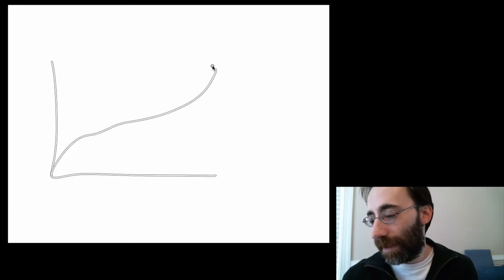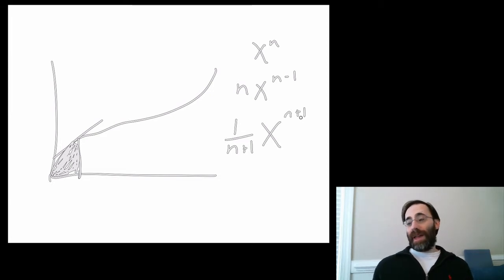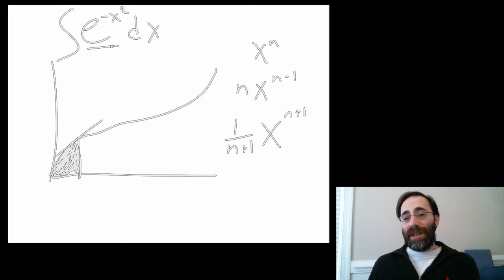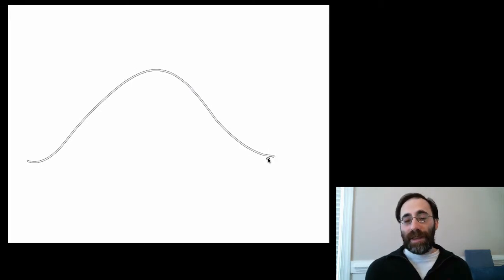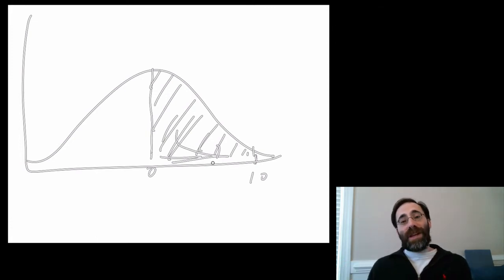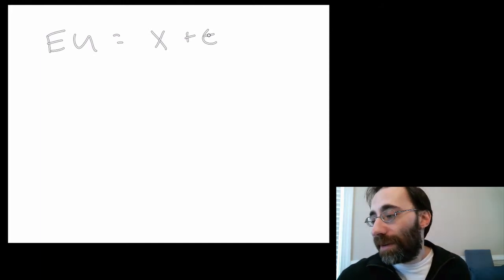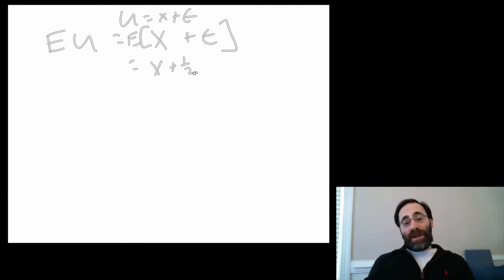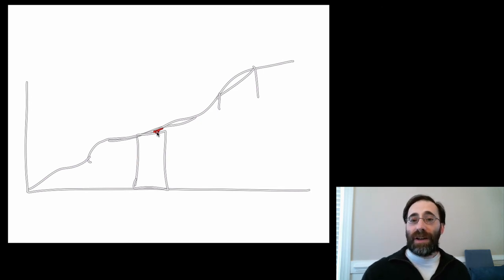Module1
What Are Integrals and How are They Used?